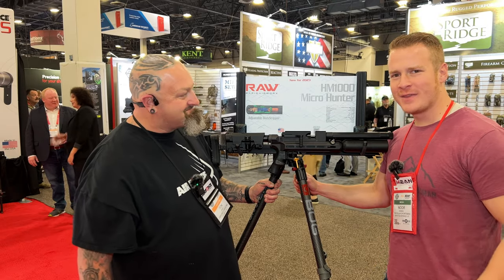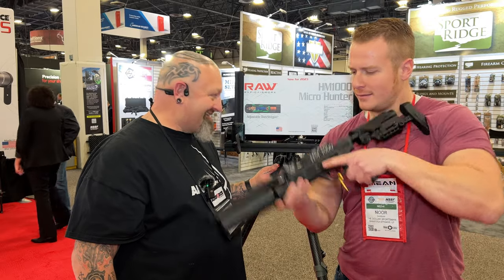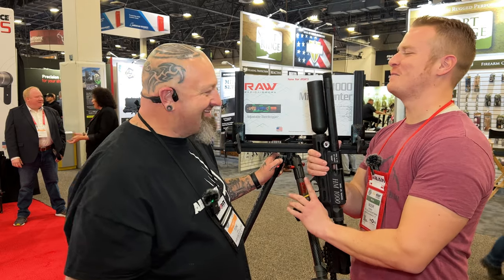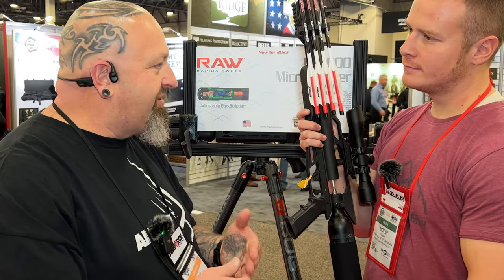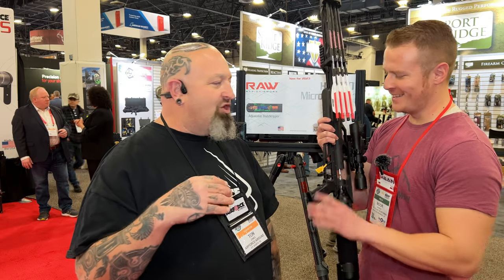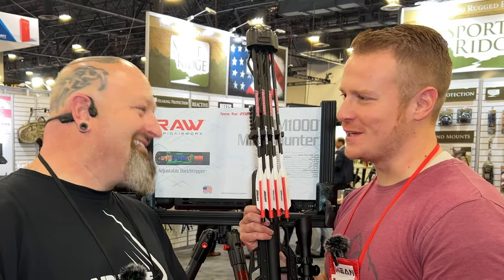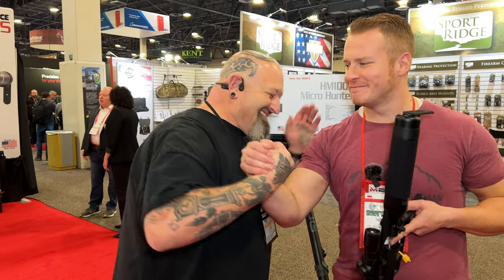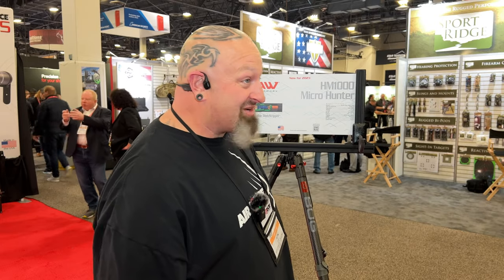Airforce Airguns MICRO HUNTER And New Updates To The Talon Bolt! Shot Show 2023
I am at Shot Show 2023 speaking with my good buddy Ton with Airforce Airguns on the NEW Micro Hunter for 2023!! But that's not all: we also have new upgrades for the Talon Bolt Airgun for this year!